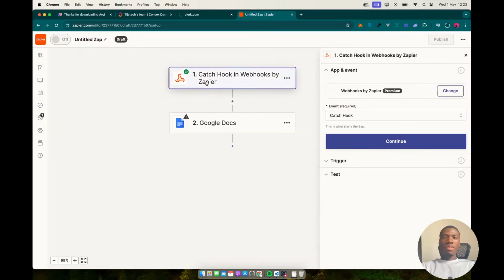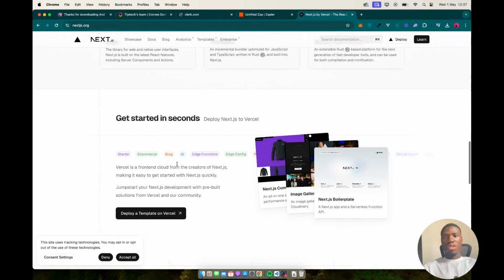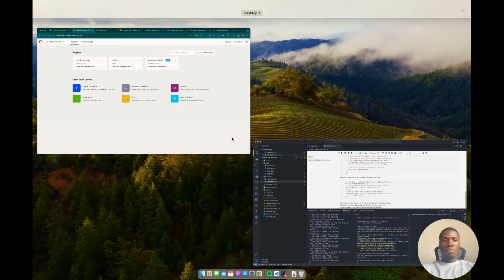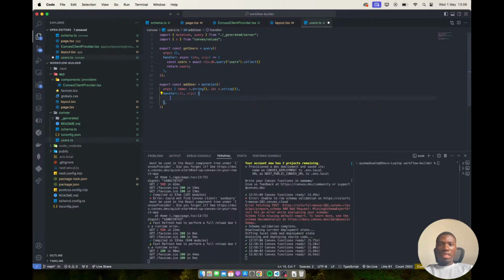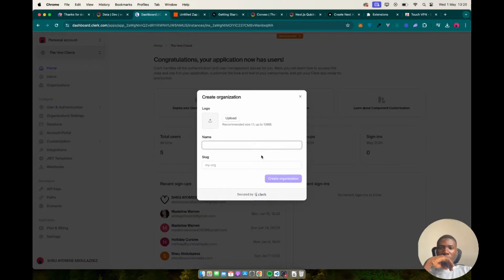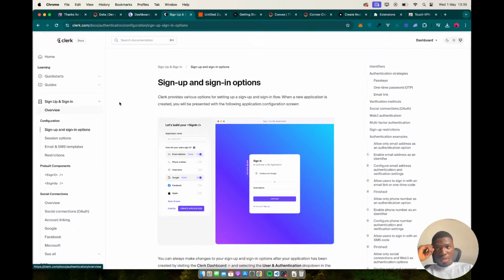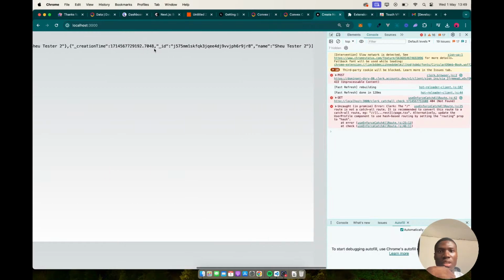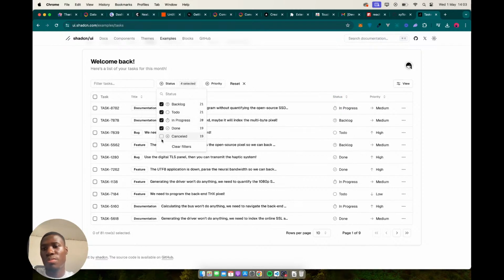Workflow Builder/Automation Day 1: Project Setup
🚀 Welcome to Day 1 of the Workflow Builder/Automation Series! 🚀

In today's session, we're diving headfirst into the exciting world of Workflow Builder and automation as we kick off our journey with Day 1: Project Setup.

Join me live as we tackle the essential first steps of setting up our Next.js project, along with configuring Clerk and Convex for our Workflow Builder. We'll cover everything from installation to initial setup, so whether you're a seasoned developer or just starting out, there's something for everyone in today's session!

Don't miss out on this opportunity to learn and code alongside me as we embark on this epic adventure together. Be sure to bring your questions, ideas, and enthusiasm – because this is just the beginning of an incredible coding journey!